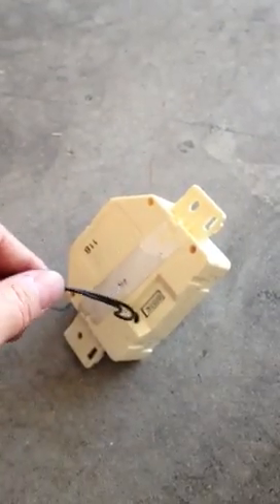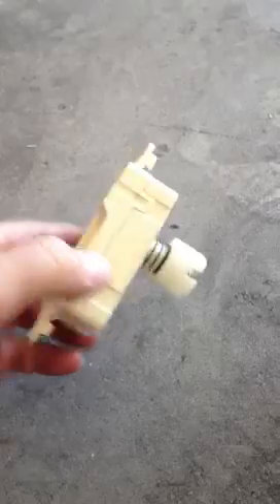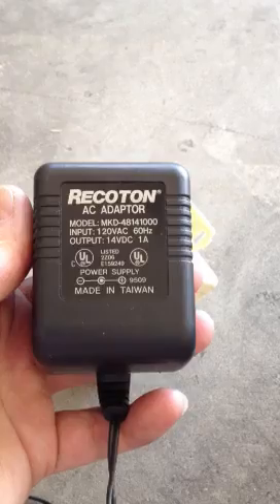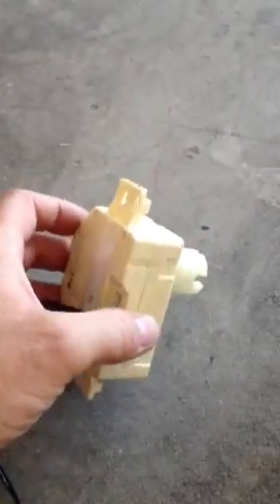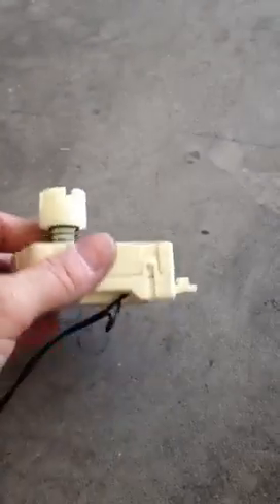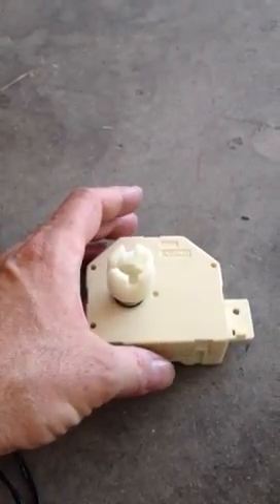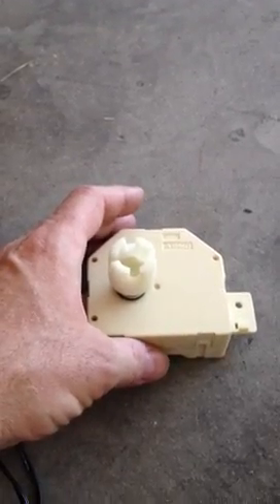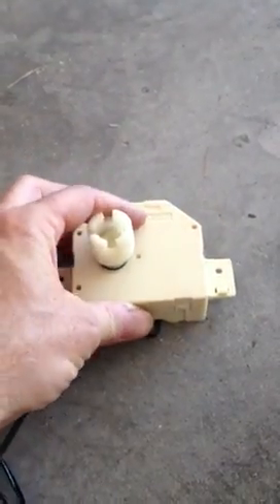Bowling Ball Rotisserie 2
How to make a bowling ball rotisserie for extracting oil.